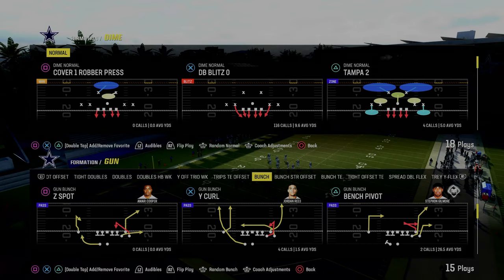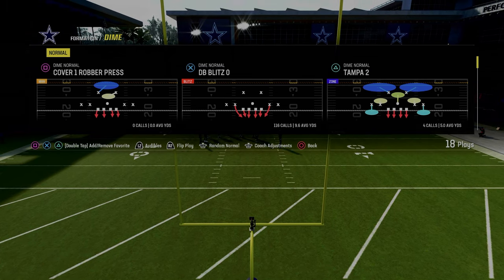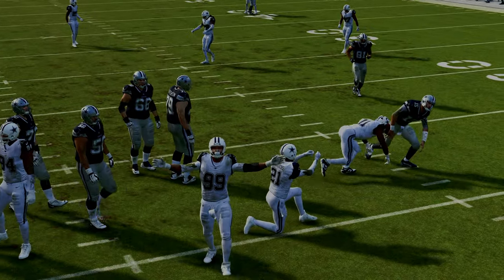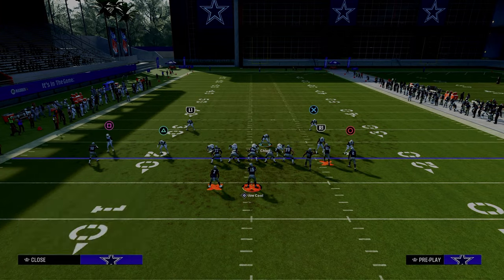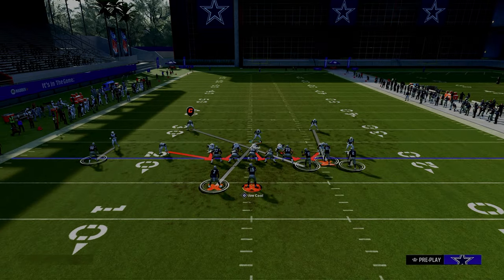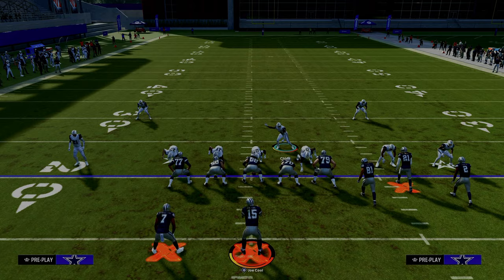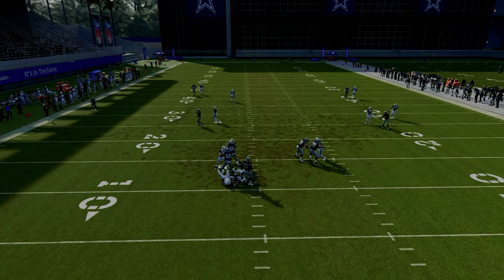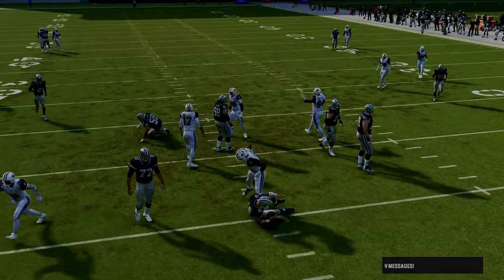The Dime Normal A Gap GLITCH Blitz